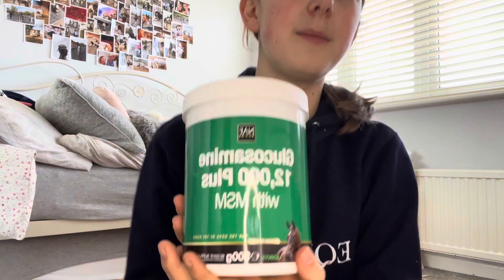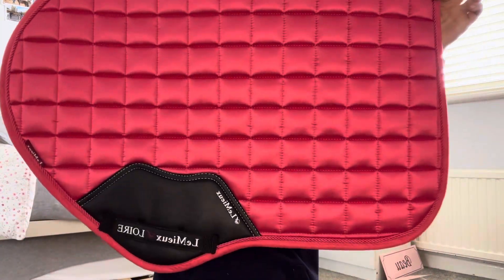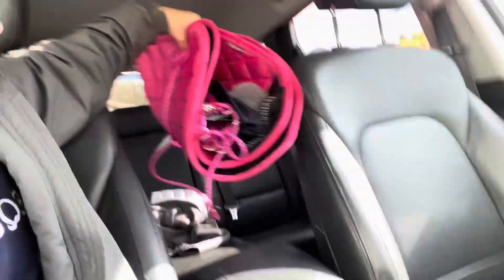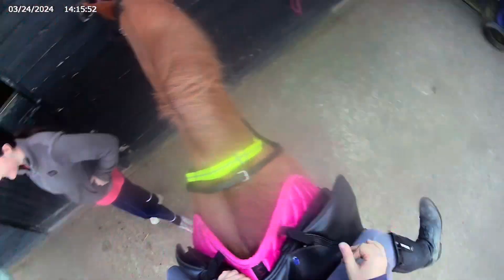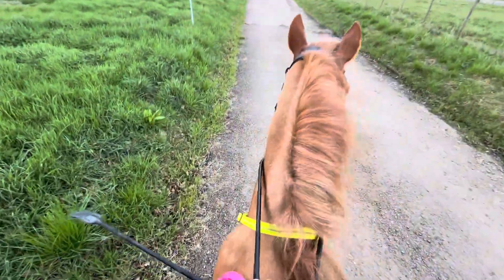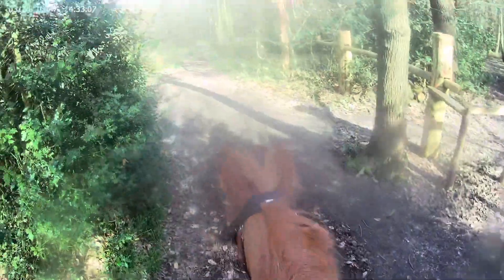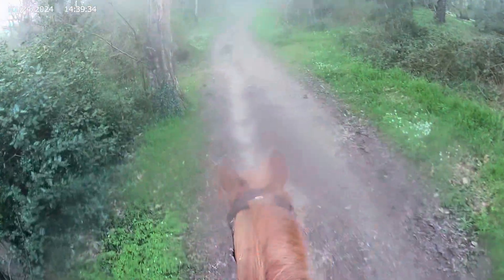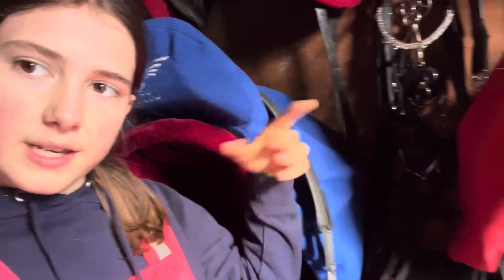GoPro hack | lots of rearing🙈 | myponyrambo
Hi my names Grace I’m a 14 year old equestrian from Essex. I have a 14.2 new forest pony called Rambo. I am producing him to become a show jumper so follow along to see our rather chaotic journey !

Todays video is a go pro hack where Rambo was rearing alot and rather spooky. We had never been on this hack before so he was a bit crazy but really well behaved 🫶🏼

Socials:
Brand- beaus_bonnets